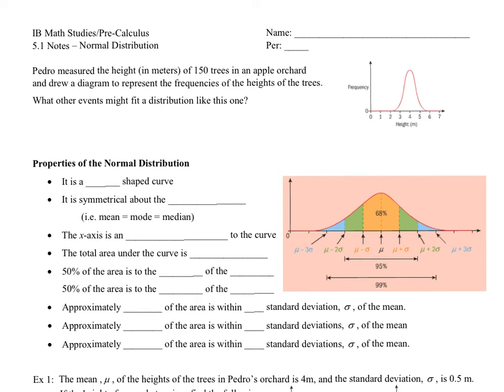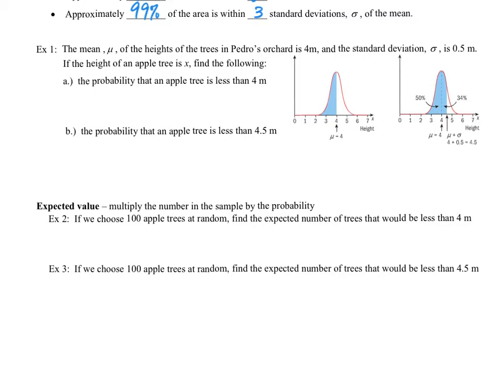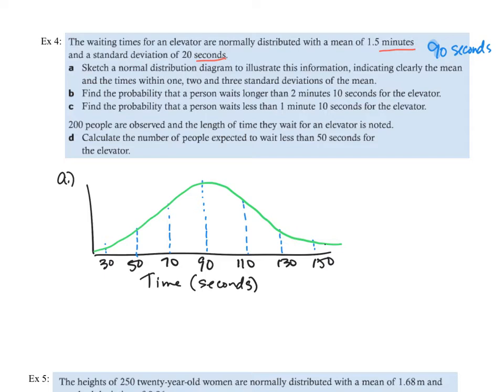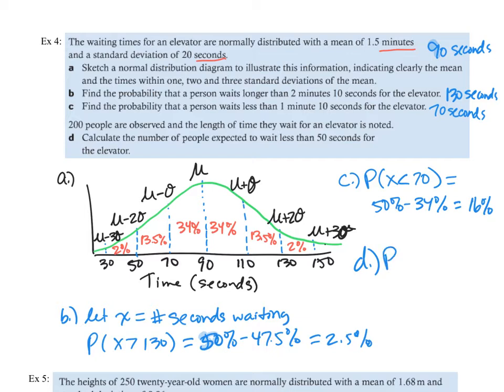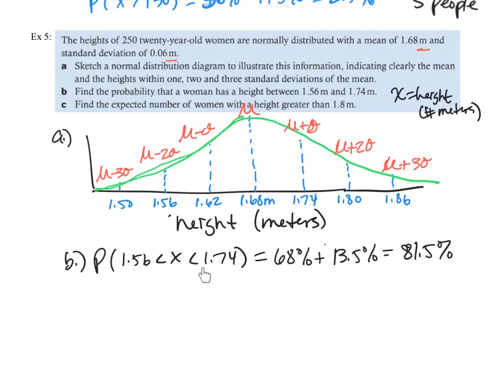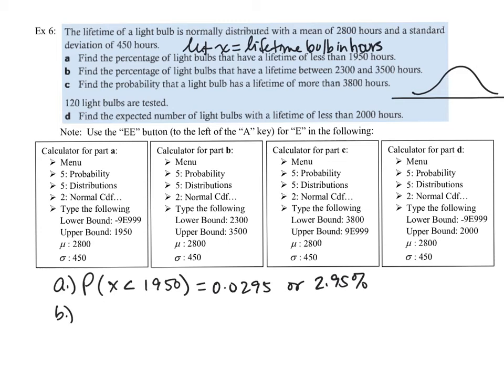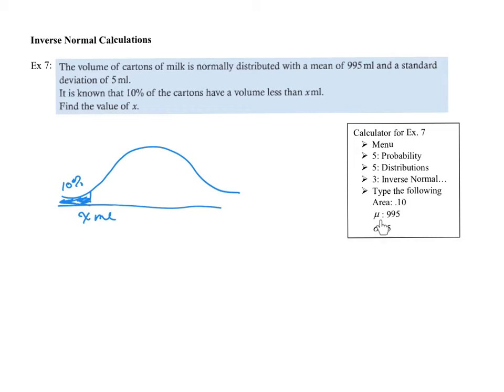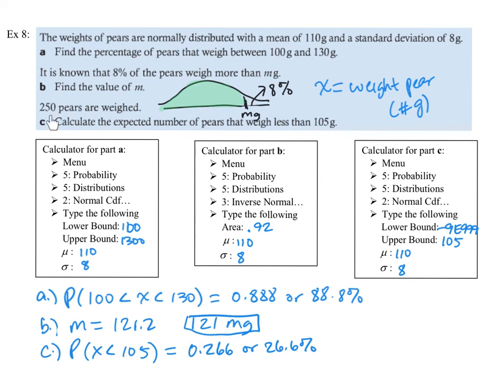Math Studies - 5.1 Notes